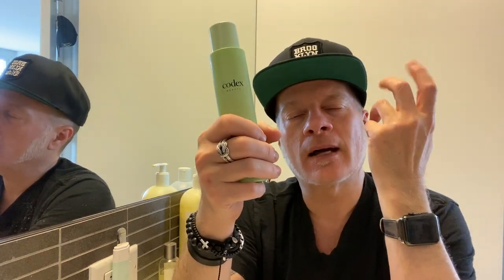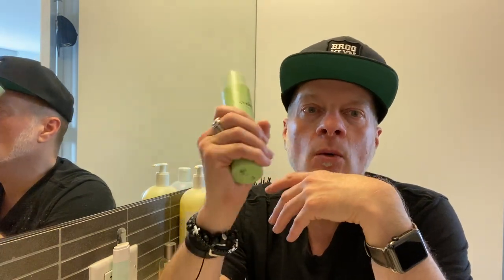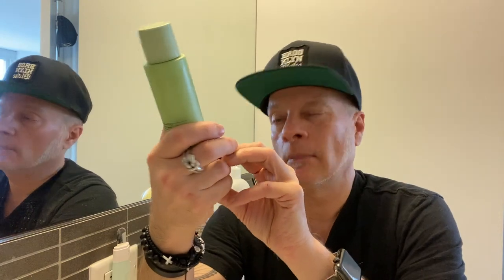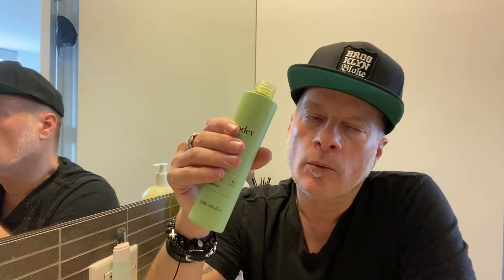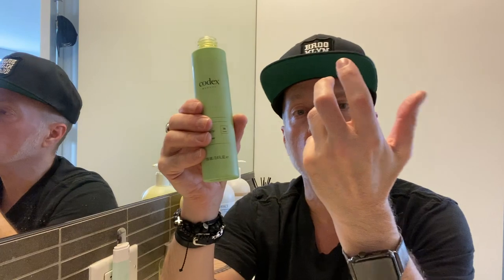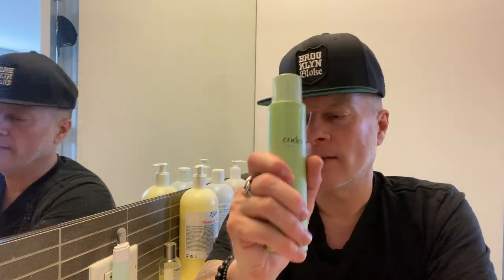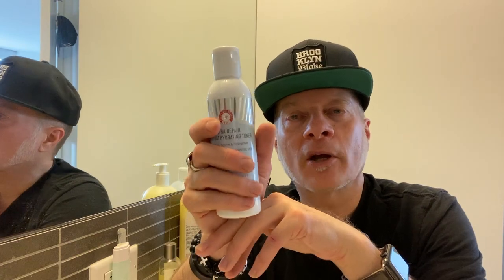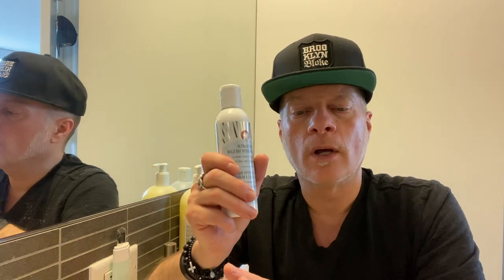DRY SKIN SAVIORS THAT KEEP SKIN PERKY AND GLOWY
As I’ve gotten older, I’ve grown to appreciate richer skin care formulated to address dryness, and in my case, seasonal dryness. I don’t typically have dry skin. I consider my skin to be “normal.” In fact, I don’t really believe in skin types, per se; rather, I believe all skins start out normal and both internal and external factors lead skin to behave differently. And guess what? You can always restore your skin to a state of normalcy!
The key is to pay close attention to how your skin reacts to what you apply — and to give it, feed it, what it needs. Over the last few weeks, I’ve discovered several really terrific products for combatting seasonal dryness or skin that’s acting dry any time of year. My “dry skin saviors” run the gamut — from a rich, nourishing cleansing oil to a delightful sleeping mask that makes me smile in the dark of night.

Enter to win the new Codex Beauty Bia Wash Off Cleansing Oil — a magnificent facial oil that barely emulsifies, making it ideal for dry skin. ($70 value) Share why you want to win in the comments below. Then, return to the Skincarma IG page and comment “Done”.

VIDEO RESOURCES + LINKS:
FIRST AID BEAUTY ULTRA REPAIR WILD OAT HYDRATING TONER
HERBIVORE MOON FRUIT SUPERFRUIT NIGHT TREATMENT
GLOW RECIPE AVOCADO MELT RETINOL EYE SLEEPING MASK